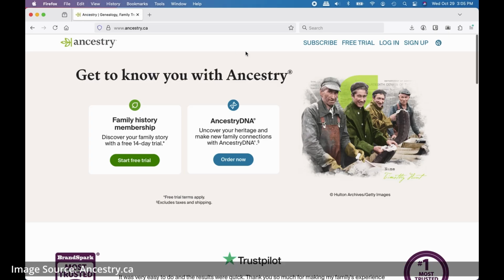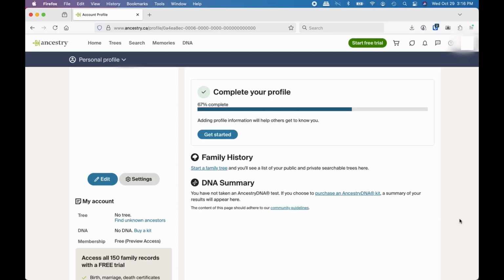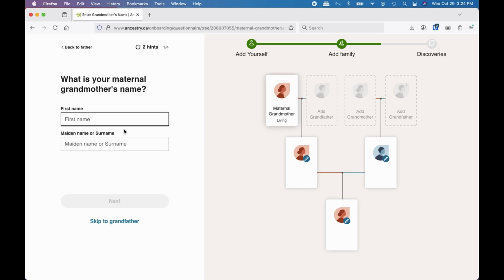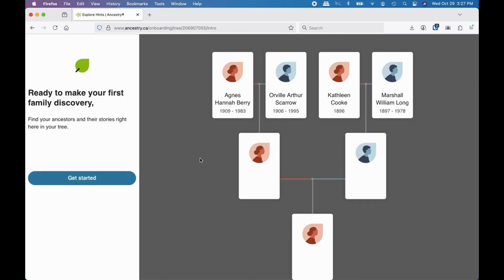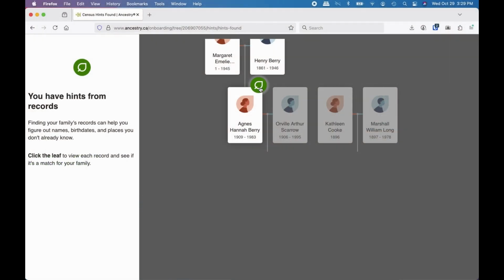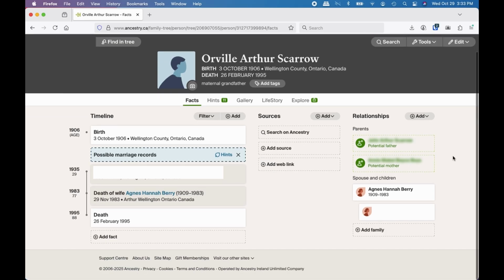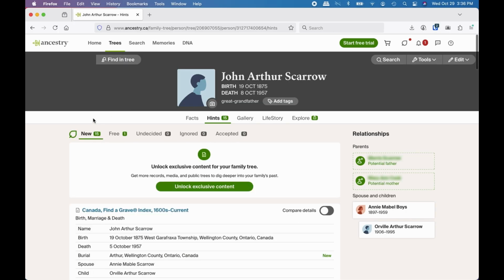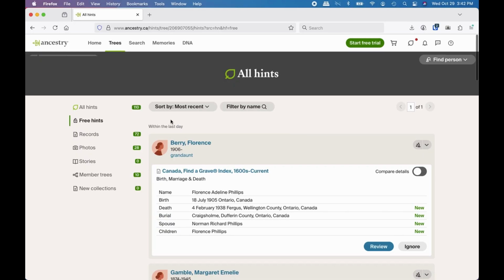Start Your Family Tree FREE on Ancestry.com | Complete Beginner's Tutorial 2025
🌳 Want to discover your family history but not sure where to start with Ancestry.com? This complete beginner's guide walks you through EVERYTHING you need to know—including FREE options most people don't know about!

⏰ TIMESTAMPS:
0:49 - Introduction and Details about 'free'
2:08 - The Registered Guest account (free)
2:53 - How current Subscribers can move to a registered guest account
3:44 - Ancestry Library Edition (free)
5:00 - Complete walk through setting up new free account
5:30 - Sign up
6:15 - Skip the subscriptions
7:12 - Ancestry's Home Page
7:40 - Create a family tree
8:28 - We're skipping over the parents
9:12 - Add grandparents
10:26 - Ancestry shows you how to build your family tree
10:52 - Step 1. View potential ancestors
11:20 - Adding great grandparent
12:12 - Step 2. View hints
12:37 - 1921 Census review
13:14 - View family tree progress
13:42 - View someone's profile details from your tree
14:25 - Manually add a family member
15:50 - New Profile - Records and Hints (locked)
16:20 - Look for free records (eg. Find a Grave)
17:00 - The All Hints page
17:18 - Click on the Free Hints button
1745 - Tutorial end
17:53 - 5 Money Saving Strategies
19:13 - Wrap up and Quote of the day

💡 WHAT YOU'LL LEARN:
✅ How Ancestry.com works and why it's valuable for genealogy research
✅ How to create a completely FREE guest account (full walkthrough)
✅ Library access that gives you premium features for FREE
✅ How to build your family tree following Ancestry step by step
✅ How to manually add family members
✅ Where to look for free records when using a free account
✅ Money-saving tips including free trials, sales, and family sharing
✅ How to choose the right plan for YOUR research needs

🆓 FREE OPTIONS COVERED:
• Free Guest Account - Build unlimited family trees
• Library Edition - Access premium records at your public library
• 1,300+ free record collections

🌍 INTERNATIONAL SITES:
• Ancestry.ca (Canada)
• Ancestry.co.uk (United Kingdom)
• Ancestry.com.au (Australia)
• Ancestry.de (Germany)
• Ancestry.it (Italy)
• Ancestry.fr (France)
• Ancestry.se (Sweden)
• Ancestry.mx (Mexico)

• Check your local library for Ancestry Library Edition access

👴👵 PERFECT FOR: Beginners over 50, retirees exploring genealogy, anyone interested in family history, people on fixed budgets looking for free options, families wanting to research together

Have you tried Ancestry before? Share your experiences and questions—our community loves helping each other!

Hi! I’m Rev. Dr. Jonathan Mills; a retired Pastor, lifelong researcher, and avid genealogist. I find building my family tree exciting and enjoyable because I love discovering new sources, connecting with other genealogists, and producing a family story to share with my children and subsequent generations.
I am also an avid cyclist, computer enthusiast, world traveller, musician, and student of cross-cultural relations. Oh yeah … I am also a husband and father of 4 + 3 grown children.
All opinions are my own. This is my work for the benefit of interested individuals who wish to develop their family tree.